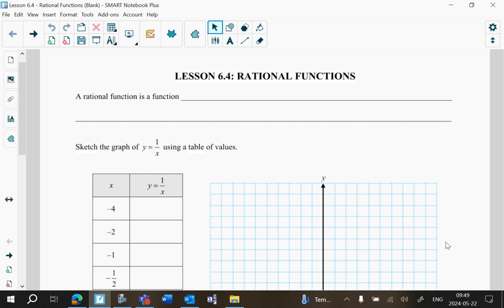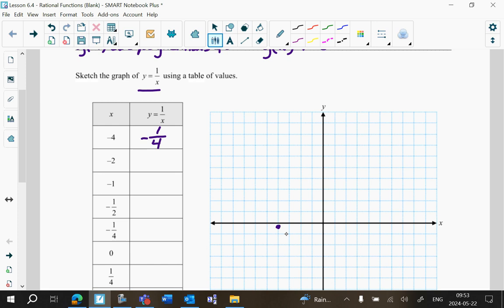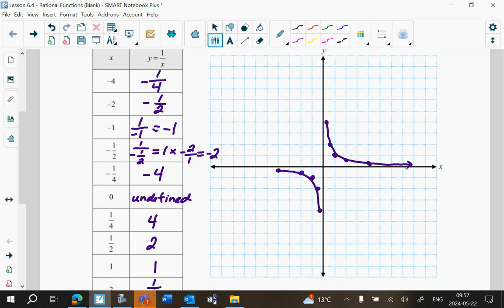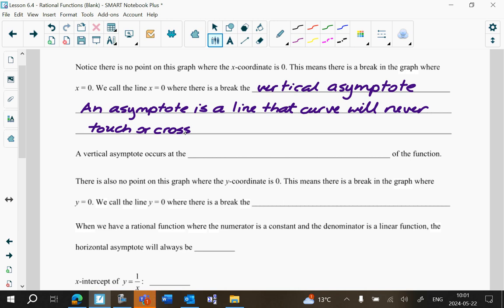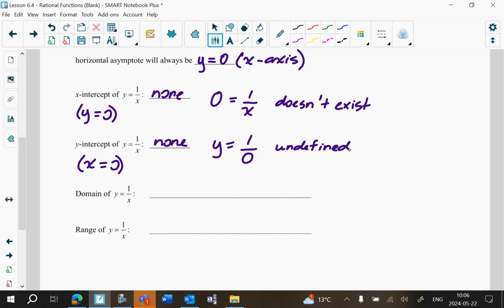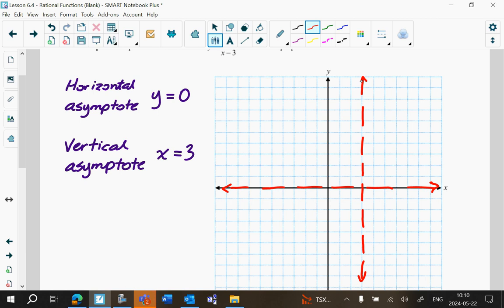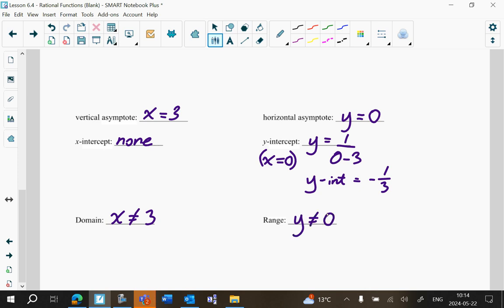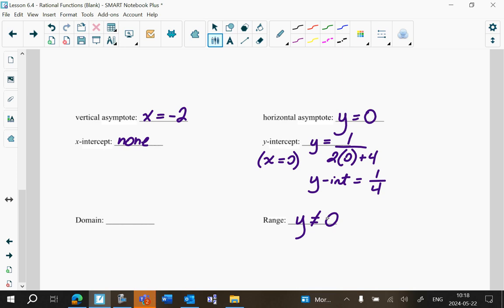Lesson 6.4: Rational Functions (Video Lesson)